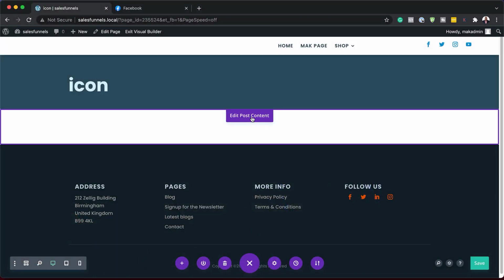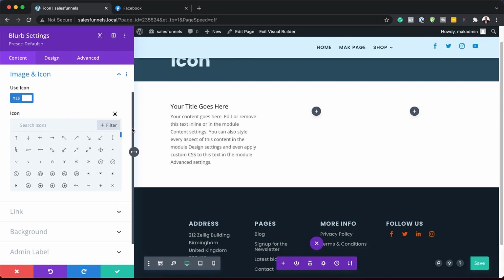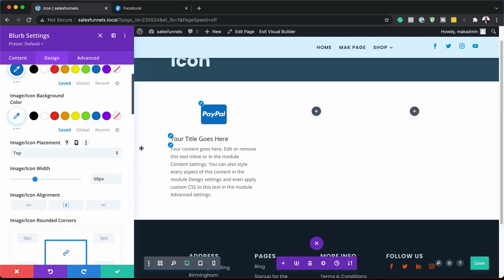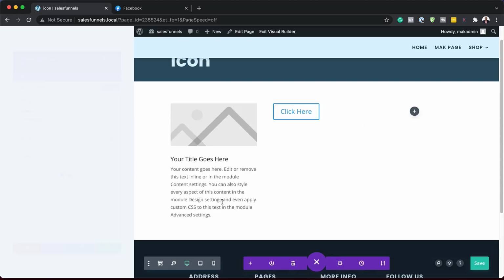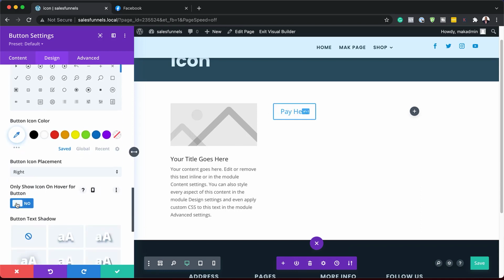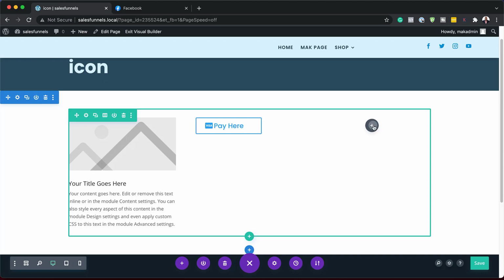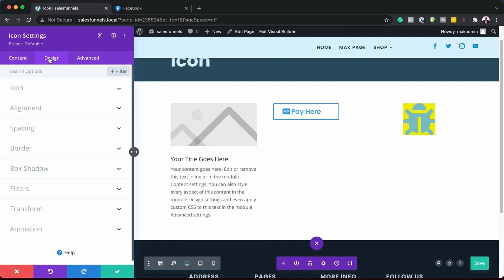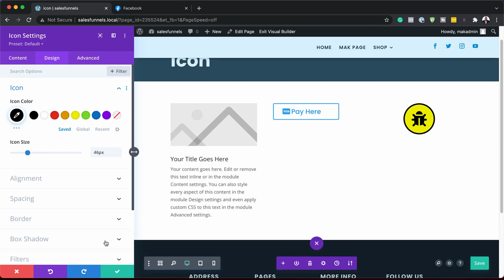New Divi Feature - New Divi Icon Update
In this New Divi Feature, I talk about the New Divi Icon Update. (Includes BONUS Course)